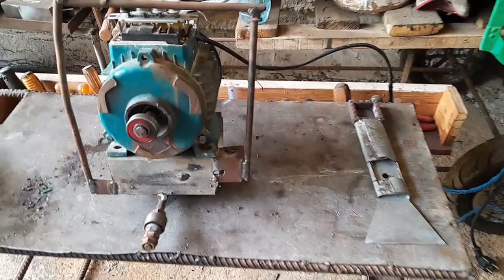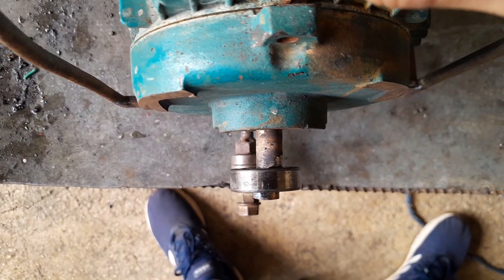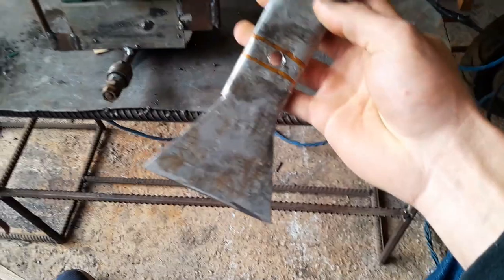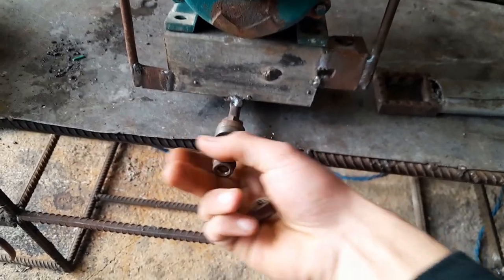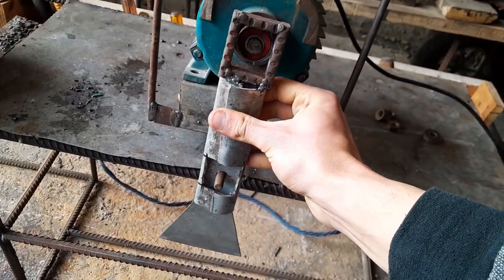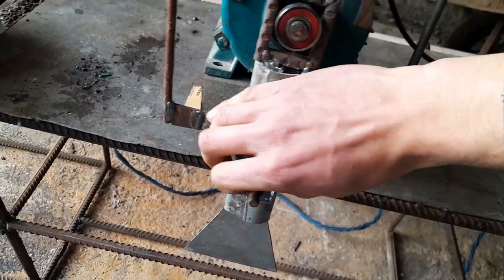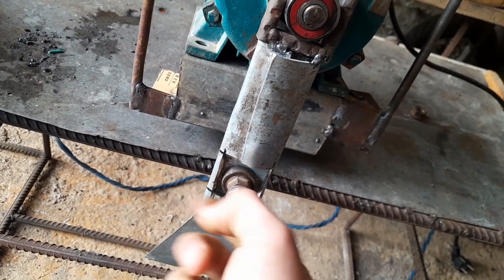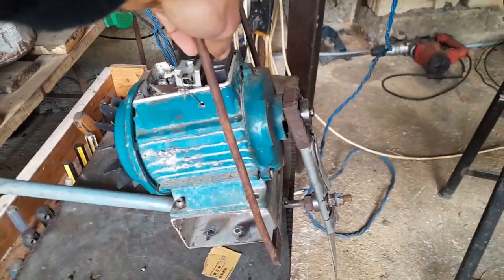HOMEMADE multi-tool!!!! 🔧 🔨 ⚒ 🛠 ⛏ 🪚 🔩 ⚙️ 🪤 🧱 ⛓ 🧲 🔫 💣 🧨 🪓 🔪 🗡 ⚔️ 🛡 🚬 ⚰️ 🪦 ⚱️ 🏺 🔮 📿 🧿 🪬 💈 ⚗️ 🔭 🔬 🕳 🩹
AWESOME ATTACHMENTS.🚗 🚕 🚙 🚌 🚎 🏎 🚓 🚑 🚒 🚐 🛻 🚚 🚛 🚜 🦯 🦽 🦼 🛴 🚲 🛵 🏍 🛺 🚨 🚔
IT WORKS, ENVIROMENTAL FRIENDLY.🚗 🚕 🚙 🚌 🚎 🏎 🚓 🚑 🚒 🚐 🛻 🚚 🚛 🚜 🦯 🦽 🦼 🛴 🚲 🛵 🏍 🛺 🚨 🚔
ELIMINATE ELECTRIC WASTE.🚗 🚕 🚙 🚌 🚎 🏎 🚓 🚑 🚒 🚐 🛻 🚚 🚛 🚜 🦯 🦽 🦼 🛴 🚲 🛵 🏍 🛺 🚨 🚔
USAGE OF OLD WATER PUMP MOTOR.🚗 🚕 🚙 🚌 🚎 🏎 🚓 🚑 🚒 🚐 🛻 🚚 🚛 🚜 🦯 🦽 🦼 🛴 🚲 🛵 🏍 🛺 🚨 🚔